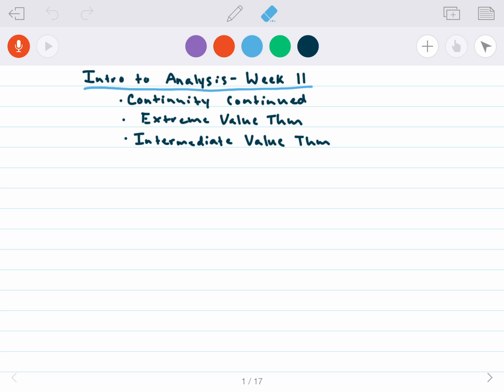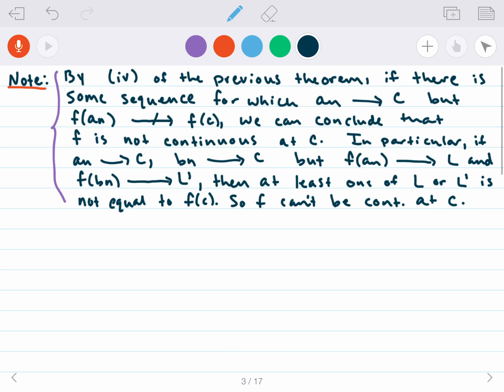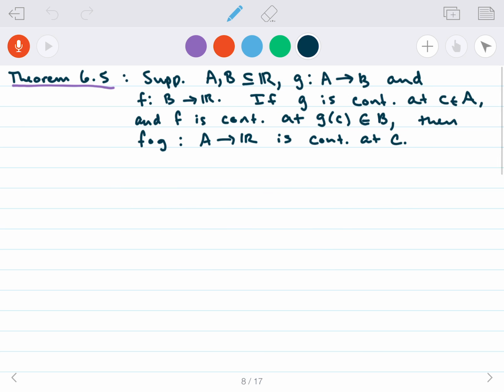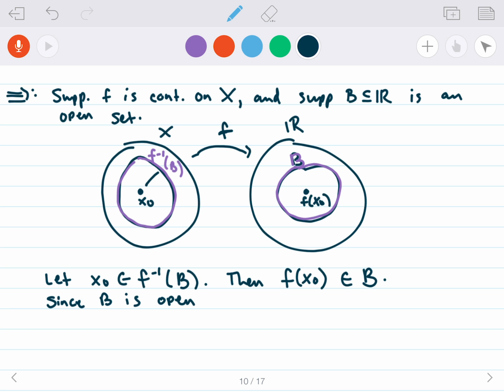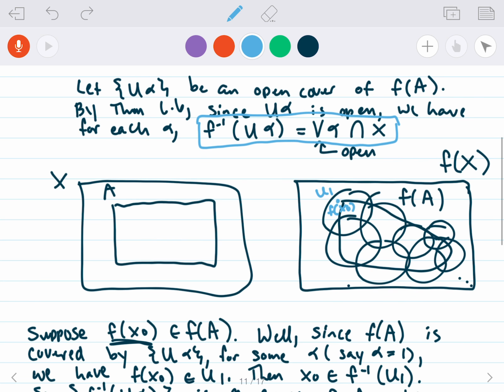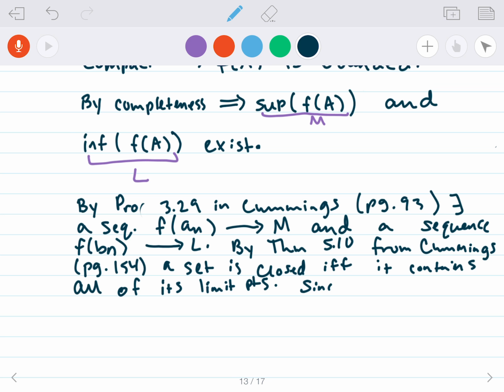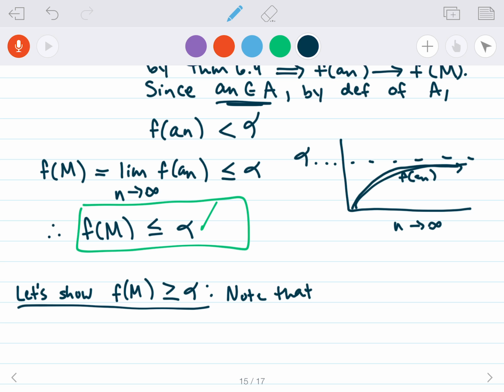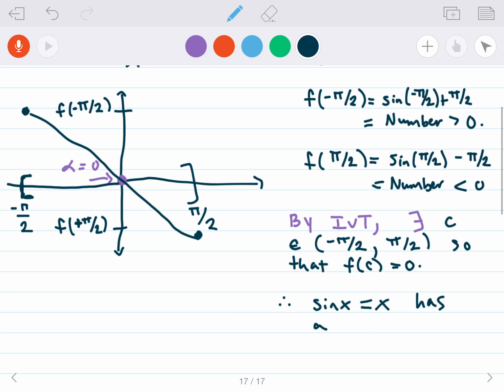Continuity, Extreme Value Theorem, Intermediate Value Theorem